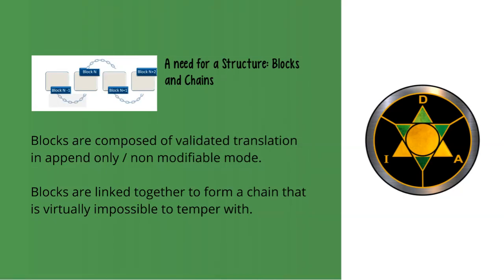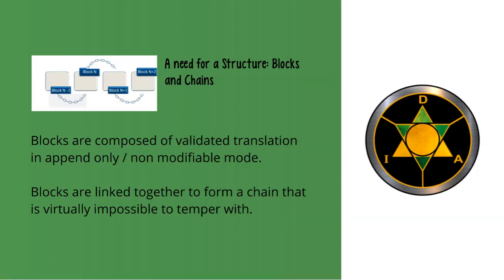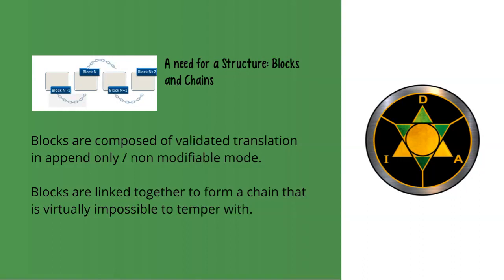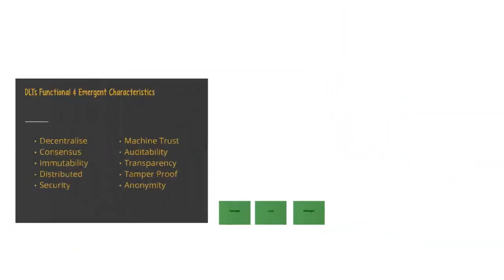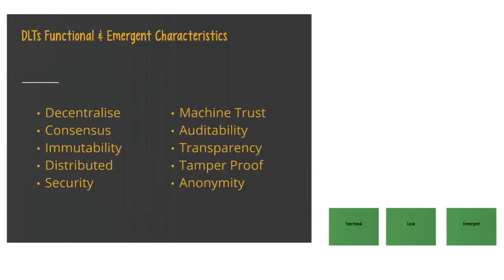014 blocks structures